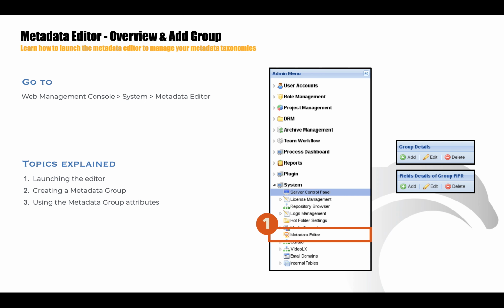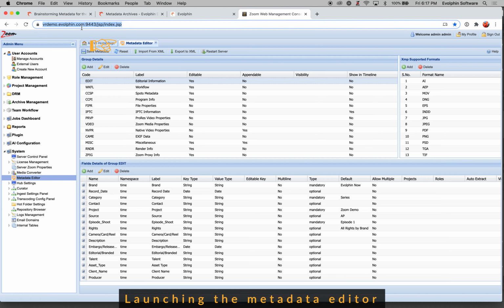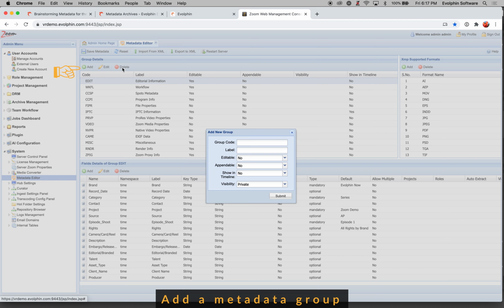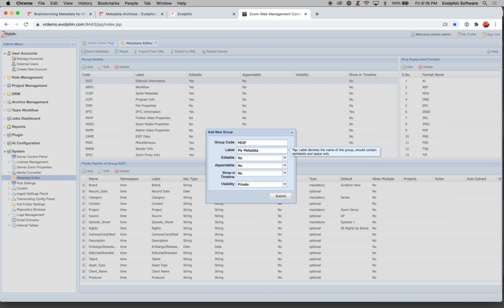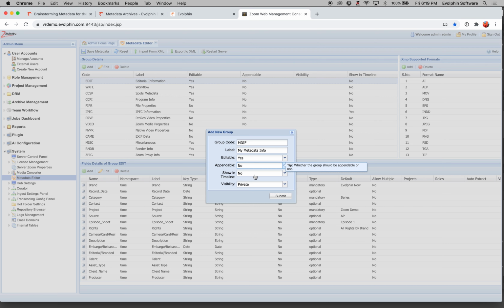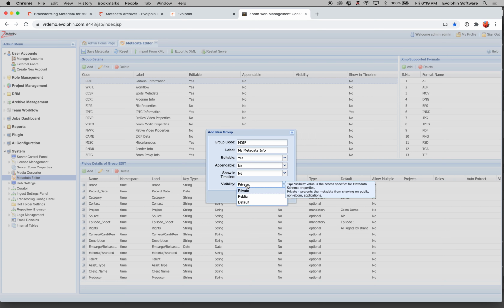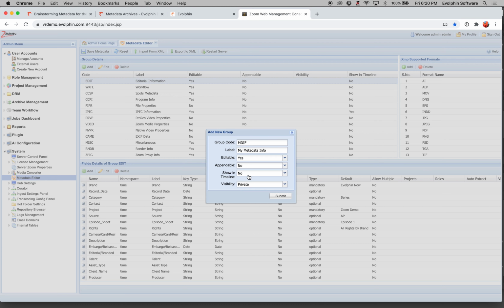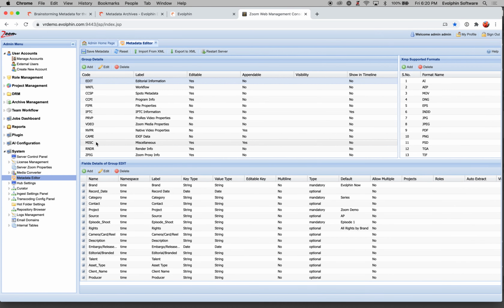1 Metadata Editor Overview & Add Group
Metadata Editor   Overview & Add Group